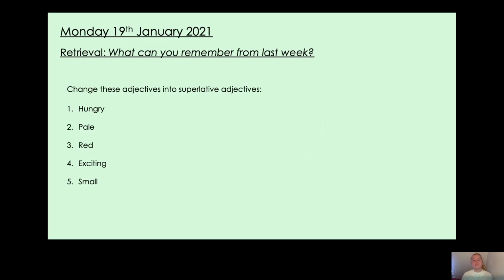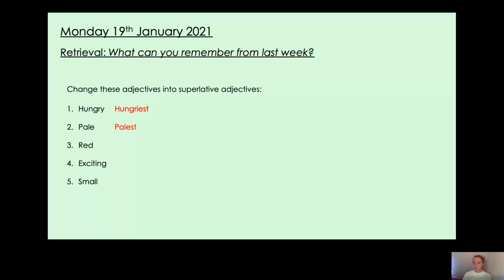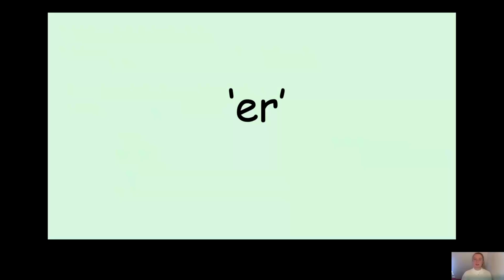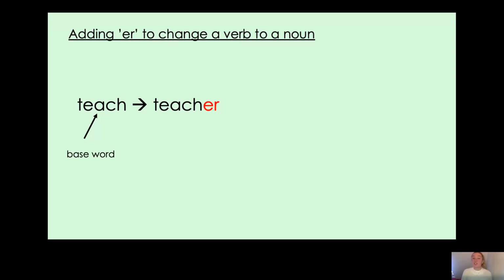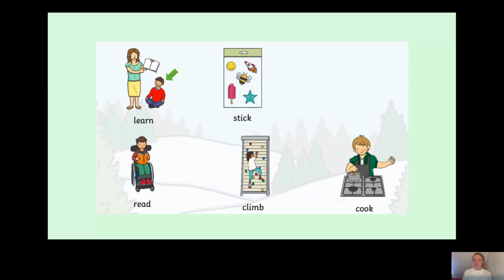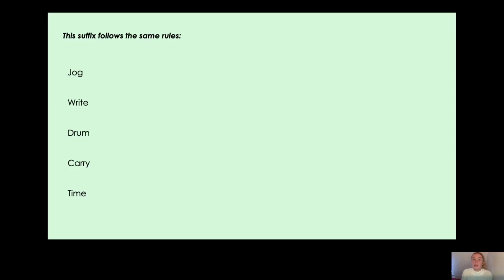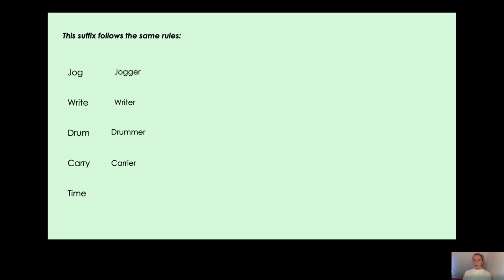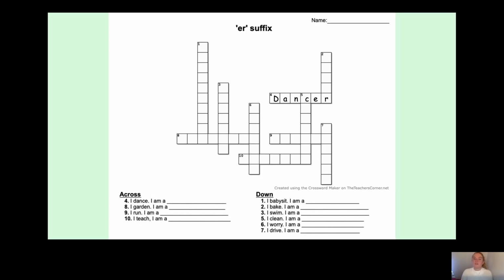Year 2 Phonics 18th Jan